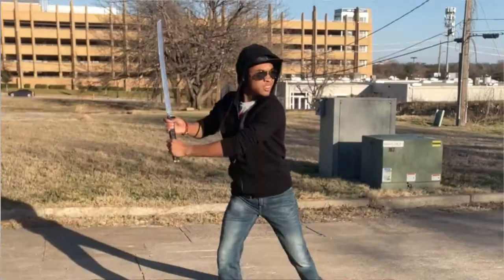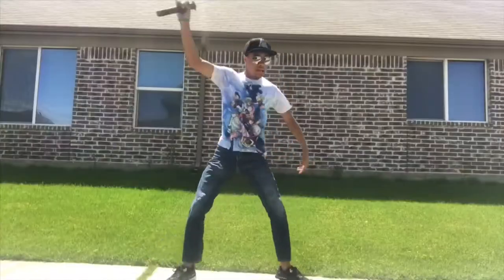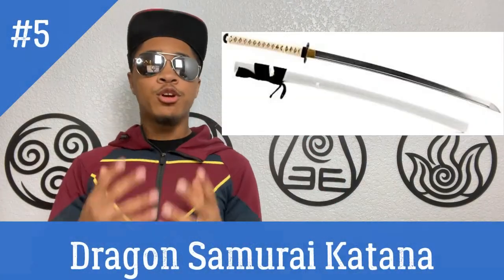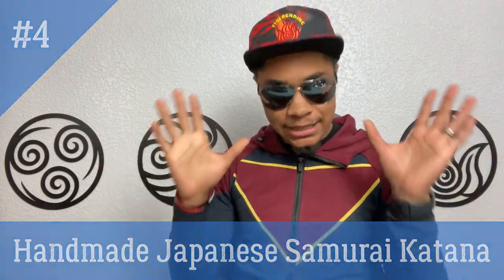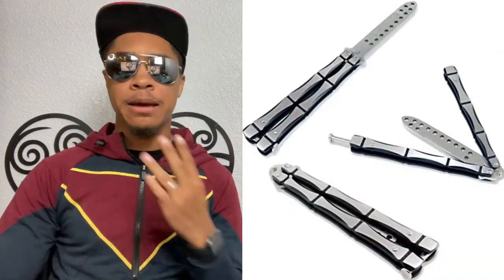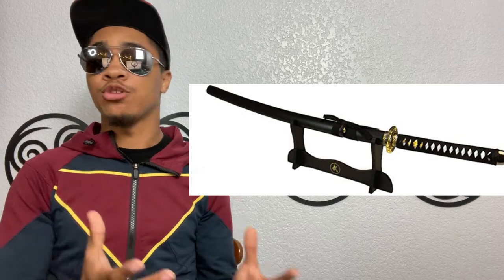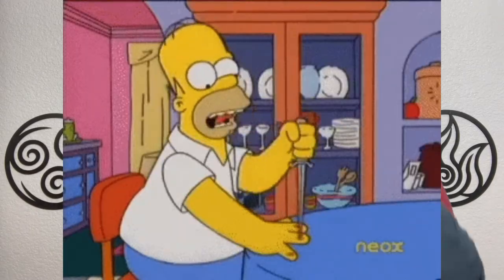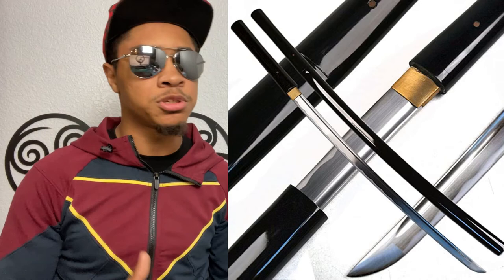5 Swords Around 100 Dollars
Sword 5

Sword 4

Sword 3

Sword 2